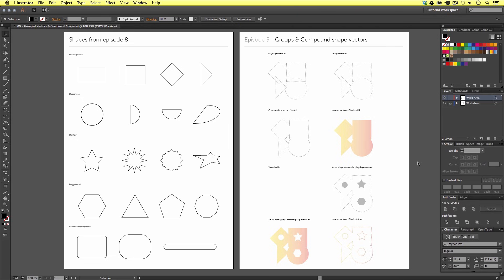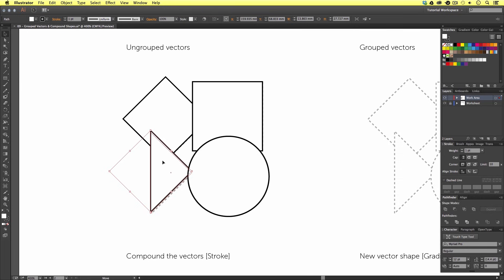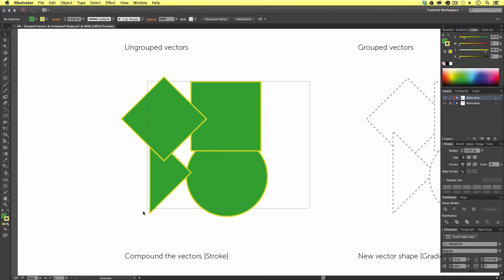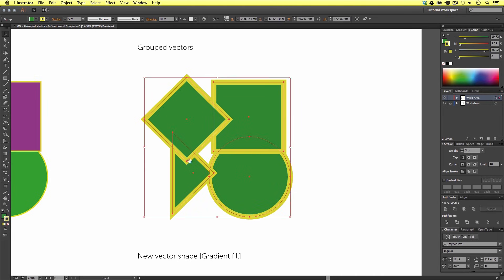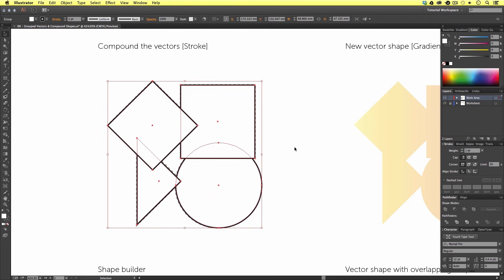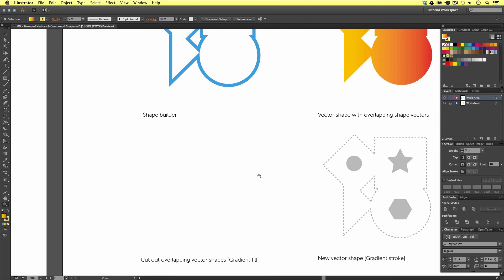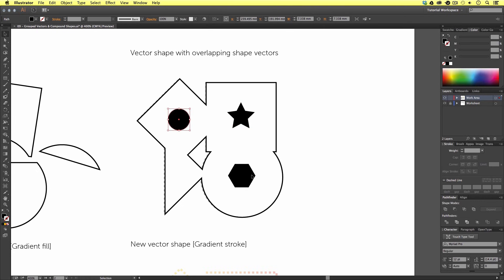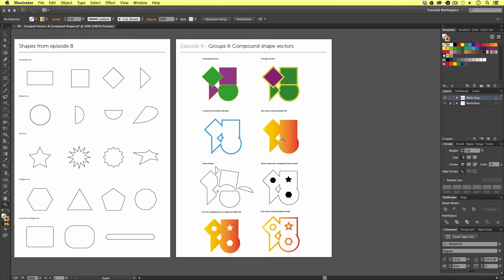Grouping | Compounding vectors & Using the shape builder tool Ep9/19 [Illustrator for Beginners]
In this video we are going to be using some of the shapes created in episode 7 and learn how to create groups and compound vector shapes.

Topics Covered

00:00:00 Start
00:03:07 Arranging Objects
00:05:20 Grouping vectors
00:07:51 Compounding vectors
00:09:52 Shape builder tool
00:11:39 Cutting shapes out of vectors

Keyboard shortcuts used in this video:

A - Direct selection tool

cmd (Ctrl PC) + G - Group selection

Press & hold spacebar - Manoeuvre around document
Press & hold alt + click & drag - Quick duplicate object (with selection tool active)
Press & hold shift + click - Select multiple objects (with selection tool active)
Press & hold shift + click & drag - Scale object (with scale tool active)

This video is part of a 19 part course:

COURSE OVERVIEW

GD Studio